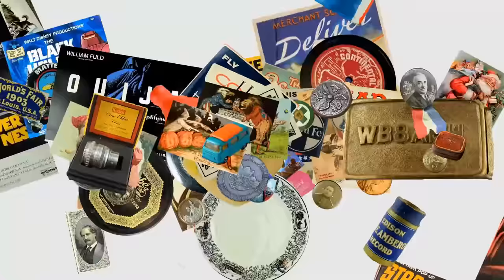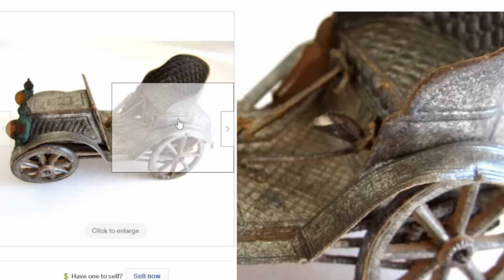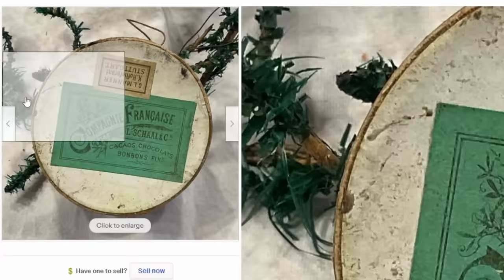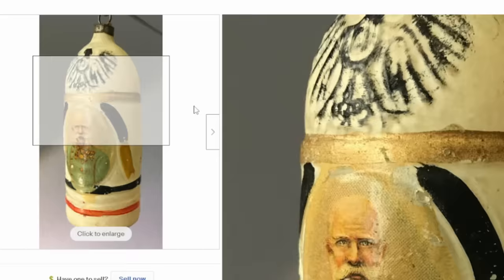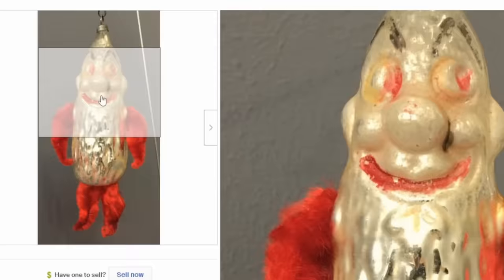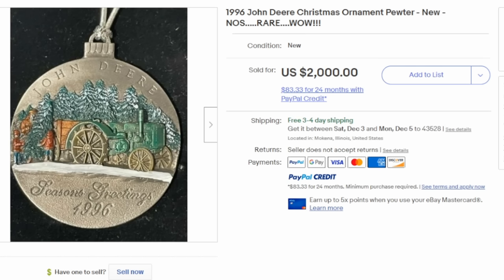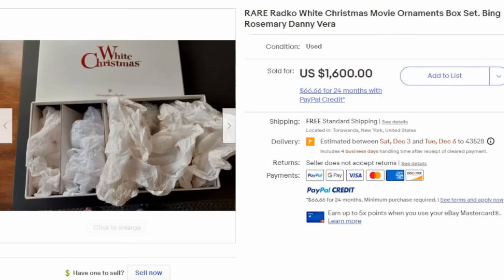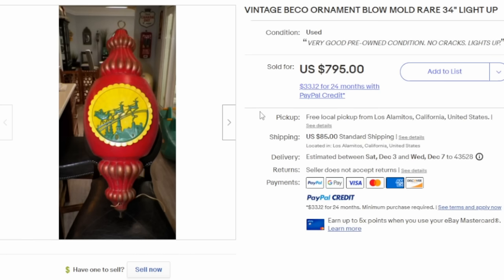Top 20 Most Valuable Christmas Ornaments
Some of the Mailing Supplies We Use:
2" Table Top Tape Dispenser
2” Tape For Dispenser Above
6" X 9" poly mailing bags
10” X 14” & Larger Poly Mailing Bags